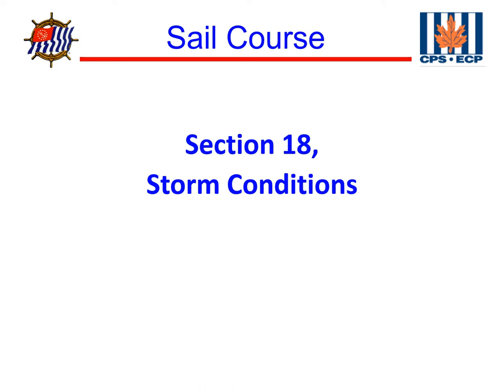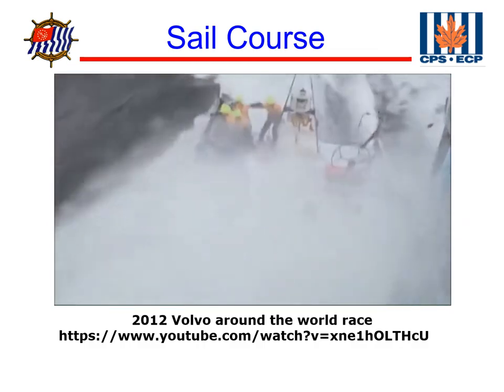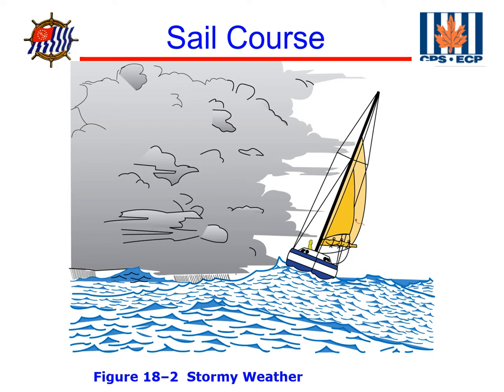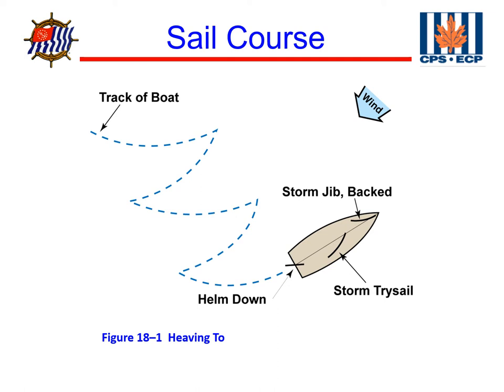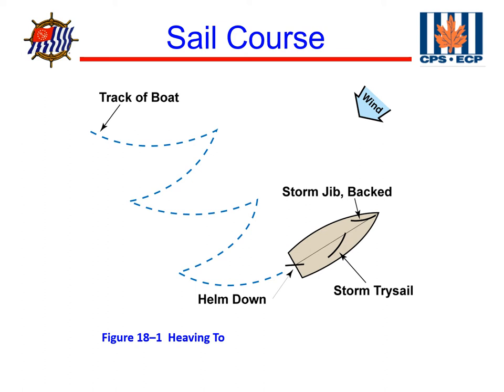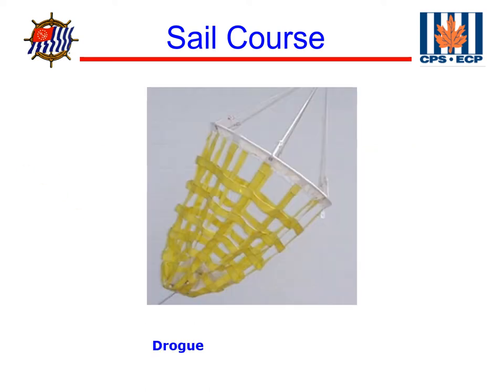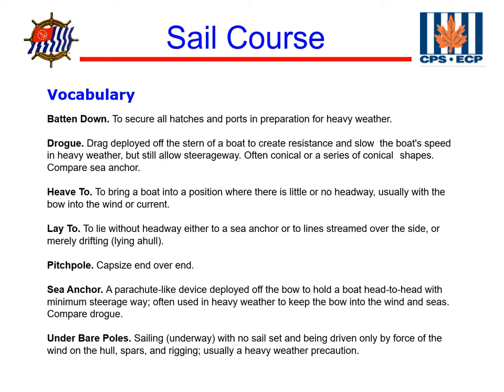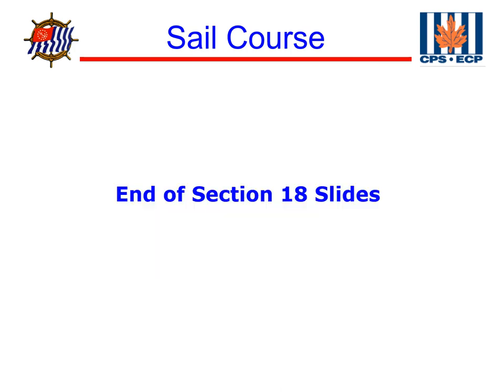USPS Sail Course - Chapter 18 Storm Conditions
This video covers Chapter 18 of the USPS Sail Course on Storm Conditions.